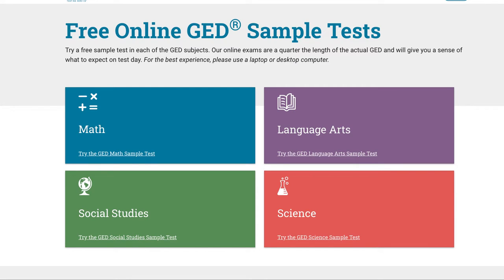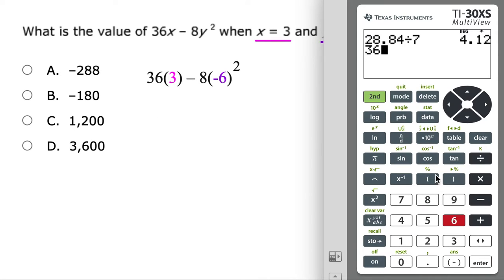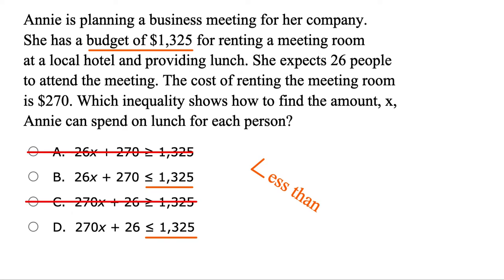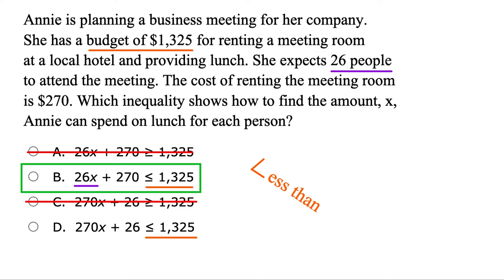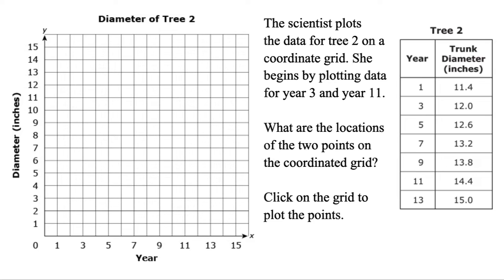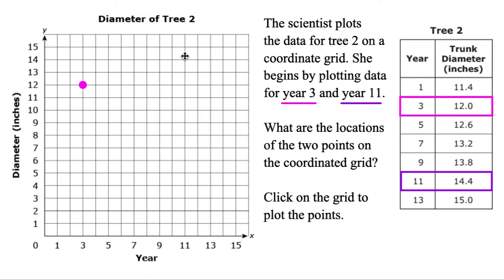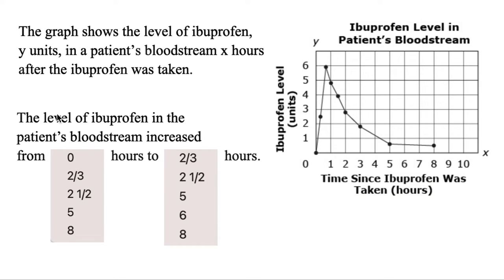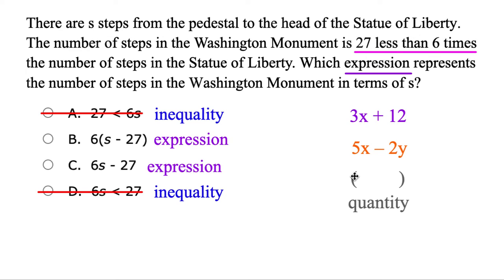Practice GED Math Test – EXPLAINED!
This practice GED Math Test will cover many GED math topics.  GED math practice test explained from the their website, step-by-step.  This practice GED math explained fully is perfect for students preparing for the 2026 GED Math Test.

00:00 - Rate problem
00:52 - Substitution
01:43 - Inequality word problem
02:49 - Percent problem
04:12 - Plotting points
04:56 - Volume of cone
06:26 - Graph question
07:11 - Algebraic expression
08:06 - Write a linear equation
09:50 - Surface area problem